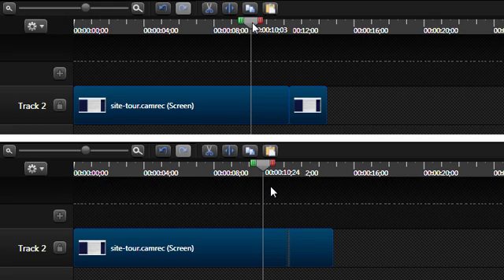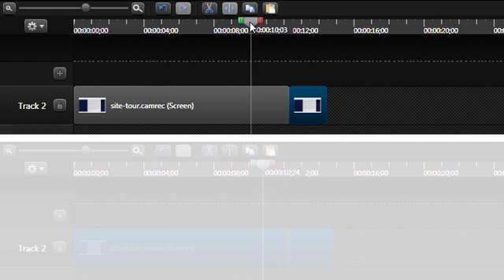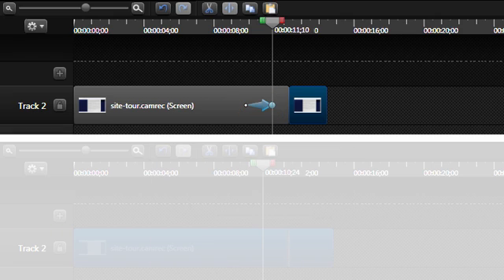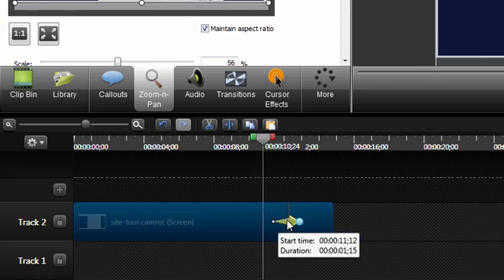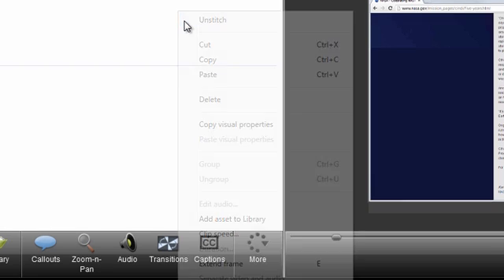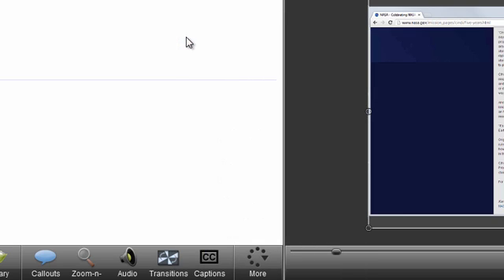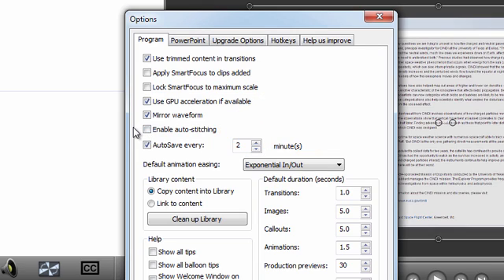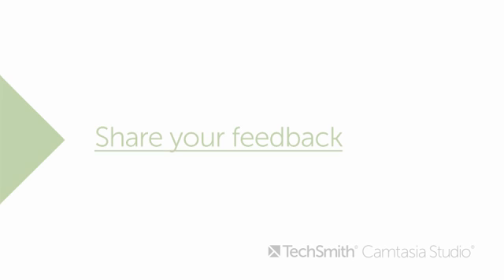Camtasia Studio 8.4 - Stitching Essentials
This tutorial covers the stitching functionality which allows two pieces from the same piece of media to be stitched together and treated as a single clip.

0:00 - Intro
0:05 - New cut behavior
0:25 - Differences between split clips and stitched clips
0:40 - Animating split clips
1:05 - Animating stitched clips
1:35 - Unstitching
1:45 - Stitching manually
2:05 - Setting the auto-stitching options
2:20 - Stitching restrictions
2:40 - Wrap-up / Feedback